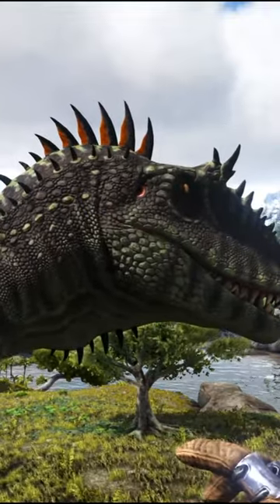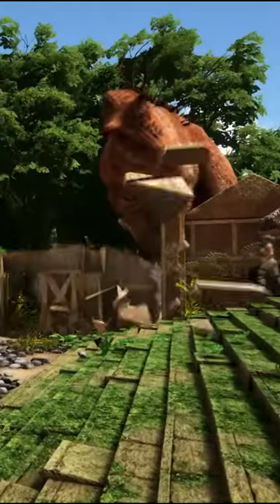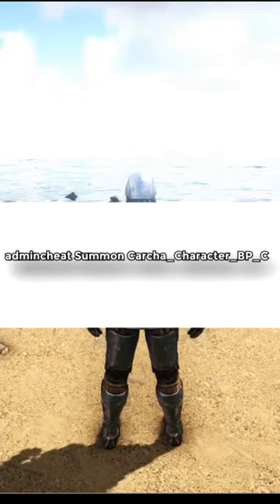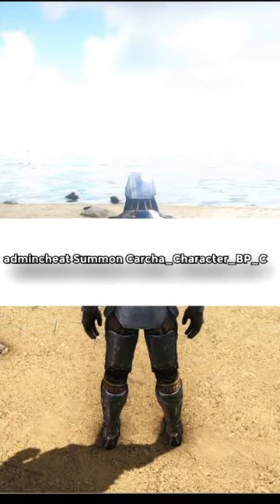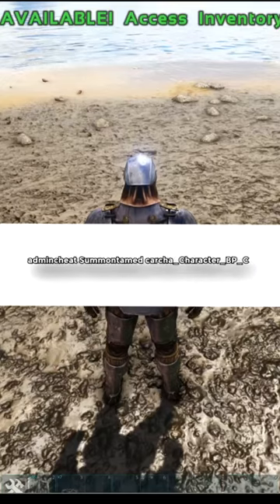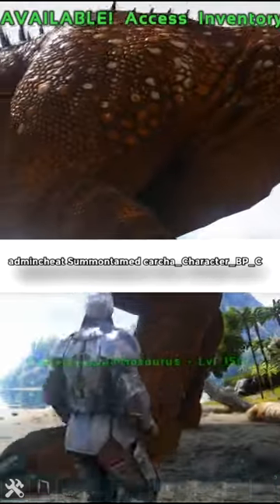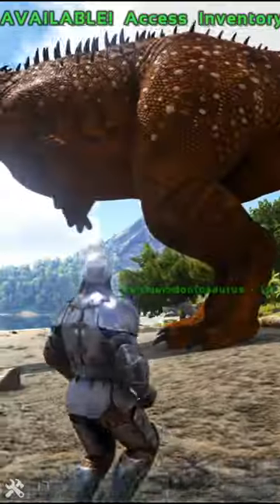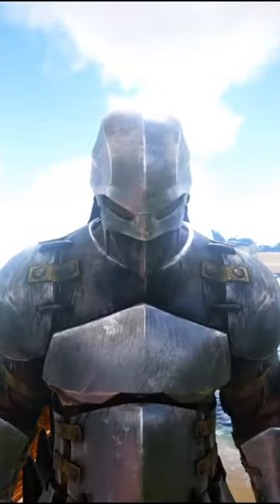How to spawn Carcharodontosaurus in ARK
Wild: admincheat Summon Carcha_Character_BP_C
Tamed: admincheat Summontamed Carcha_Character_BP_C

spawn,command,ark,spawning,how to,how to spawn,carcharodontosaurus,ark survival evolved,new dino,spawn command,raasclark,blur,syntac